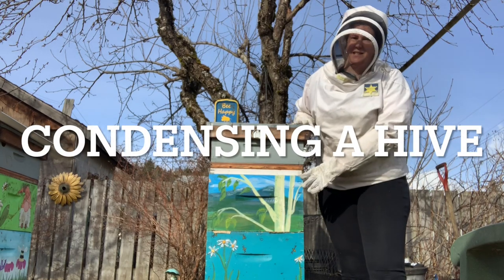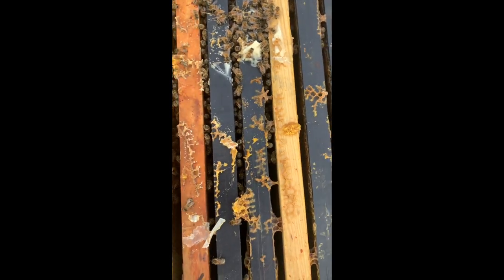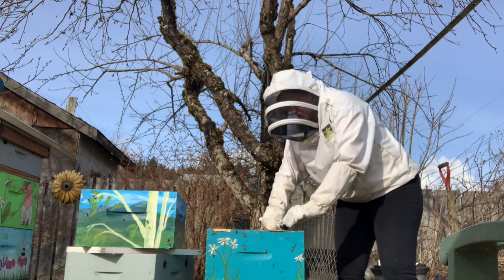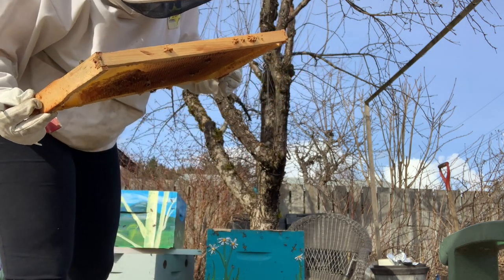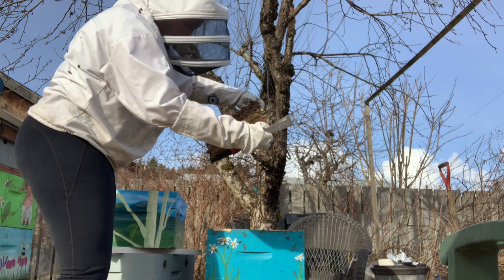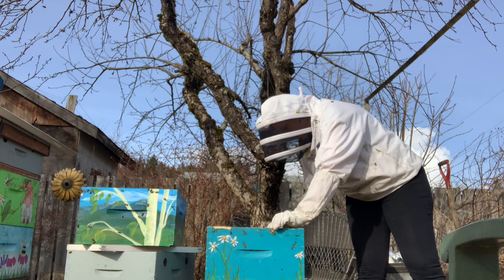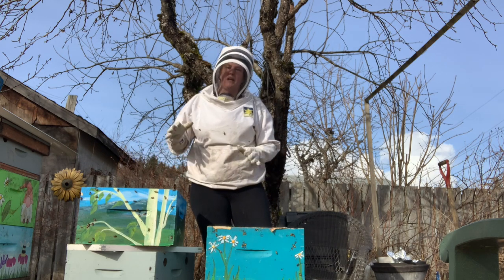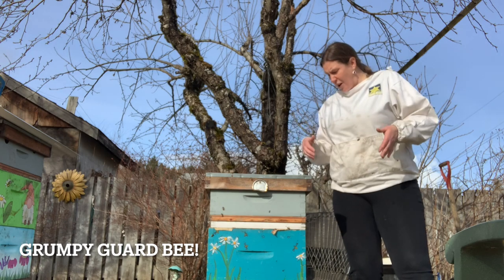Condensing a Weak Hive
for non-stop bite-sized bee education.

And if you are looking for deeper and more technical bee education, join my HIVE!